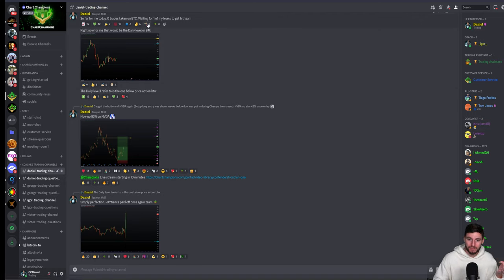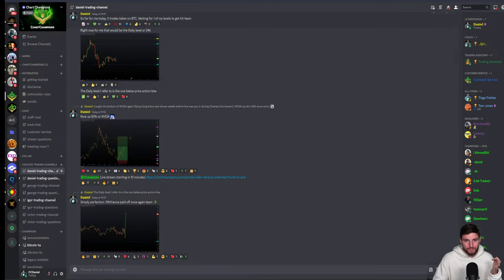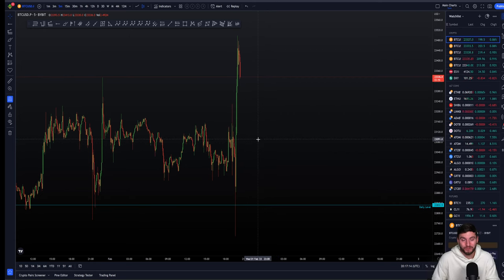Why PAYtience is so important in trading 📈 [I'm bullish and long!!]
A video explaining why patience is such a virtue when it comes to trading. It helps me win so many trades by just waiting for my key level to get hit time and time again.